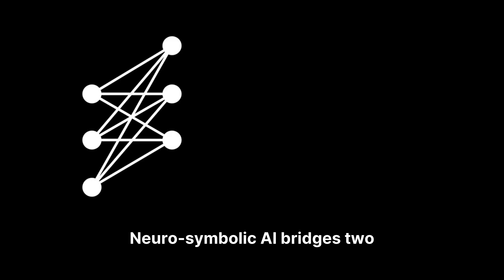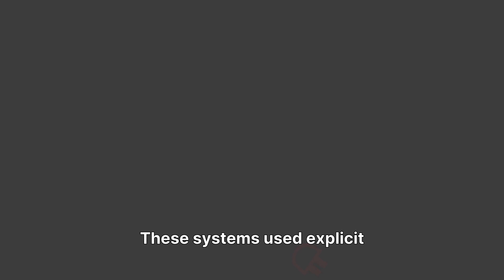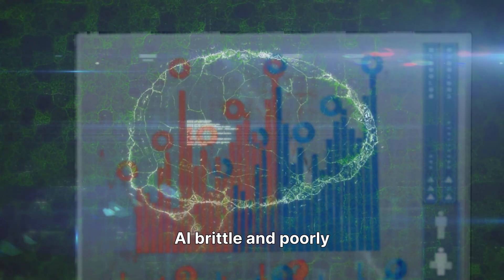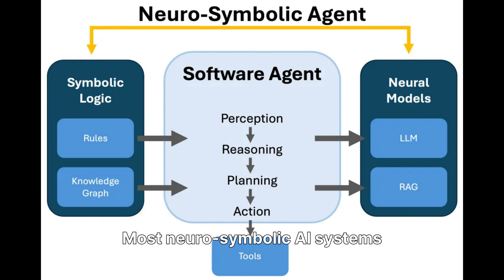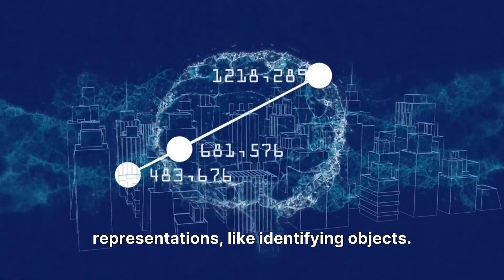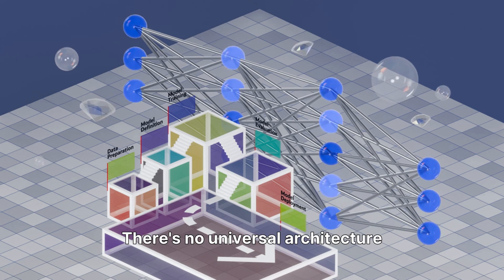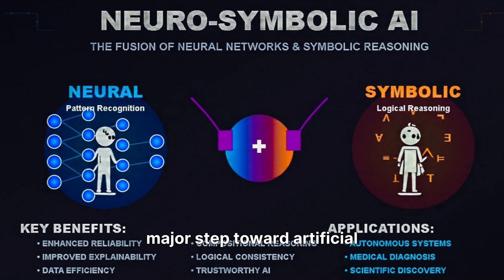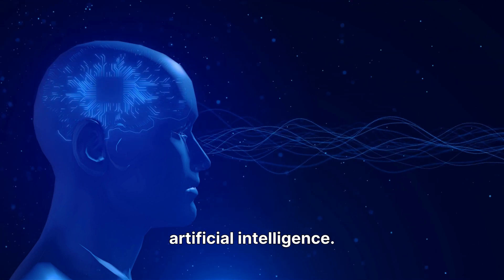BEST Neuro Symbolic AI EXPLAINER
Neuro-symbolic AI is an emerging paradigm in artificial intelligence that seeks to bridge two historically distinct approaches to machine reasoning: symbolic AI and neural networks. This hybrid approach combines the structured logic and interpretability of symbolic systems with the adaptability and learning power of neural networks. The result is a framework capable of reasoning about complex relationships while learning directly from data — a capability traditional AI systems often lack.